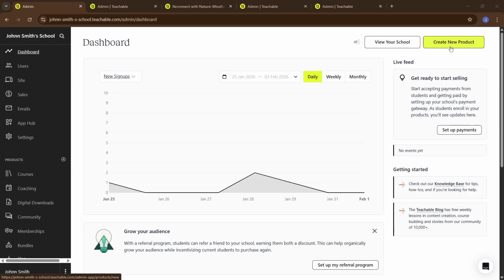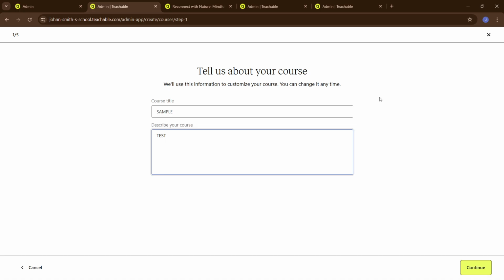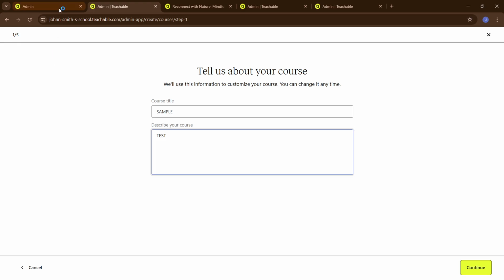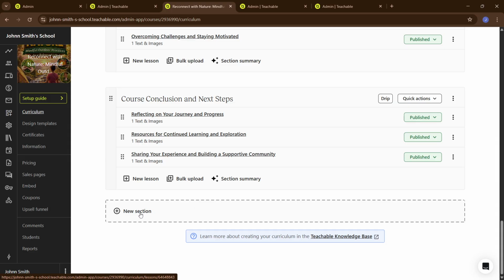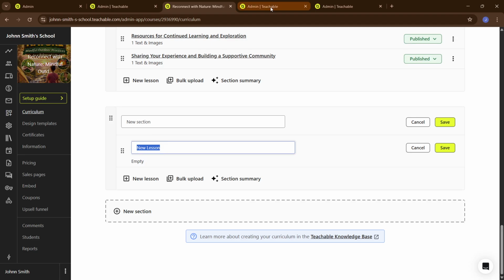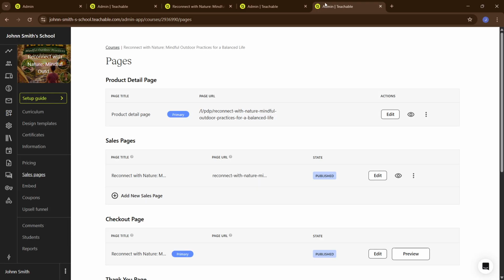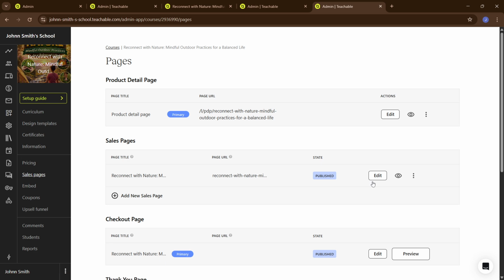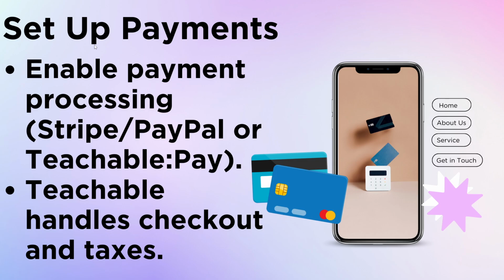How to Use Teachable to Create and Sell Courses [2026 Full Guide]